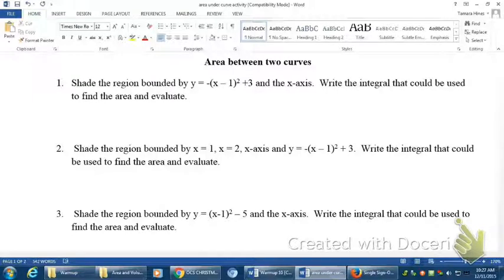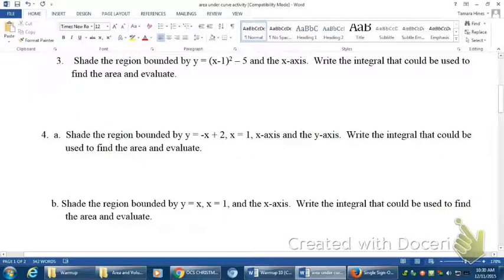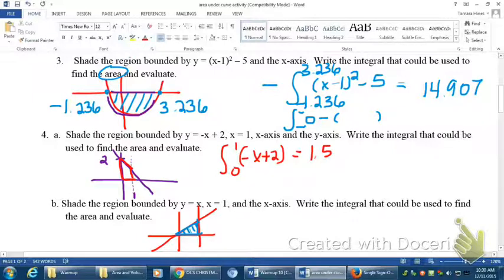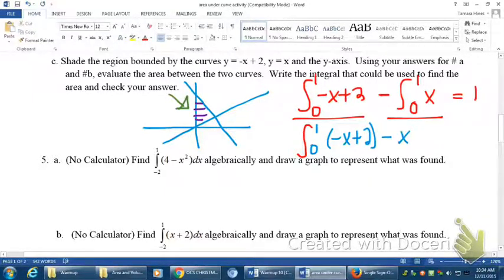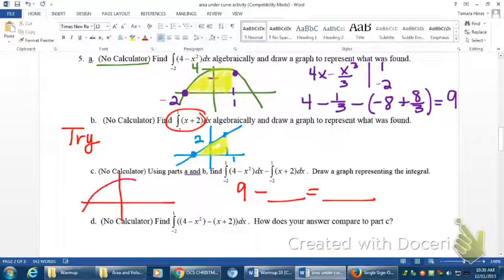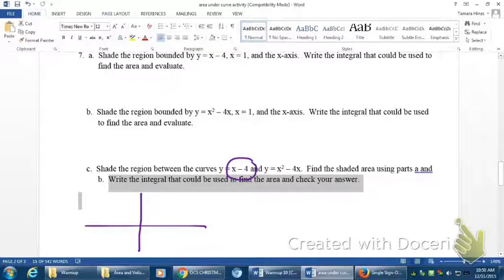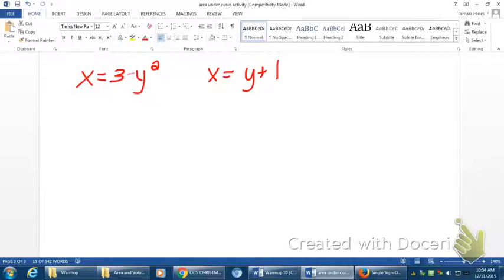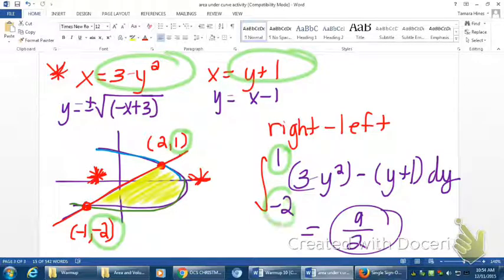area between two curves